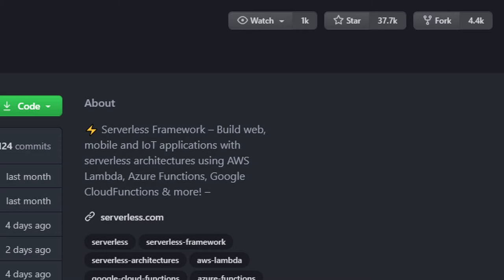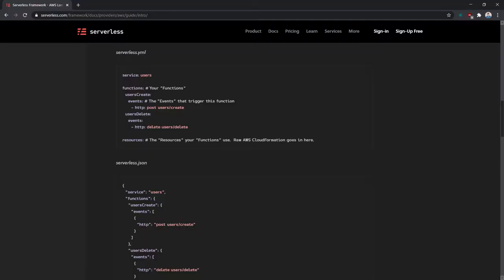Serverless Framework explained in 5 minutes.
In This video I've given basics beginner friendly explaination about what serverless framework is all about?